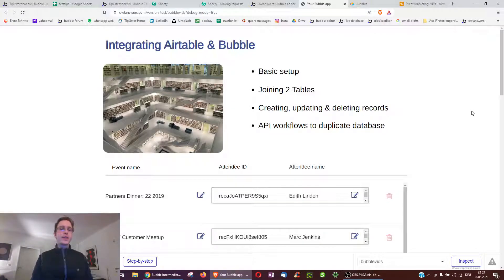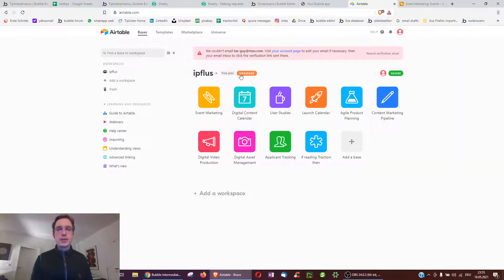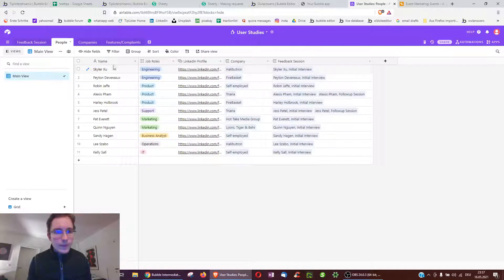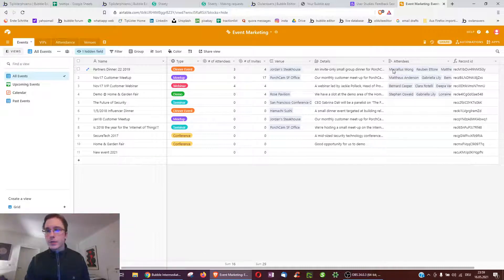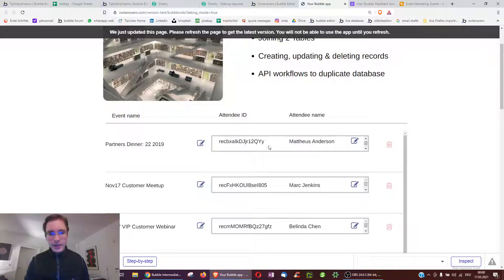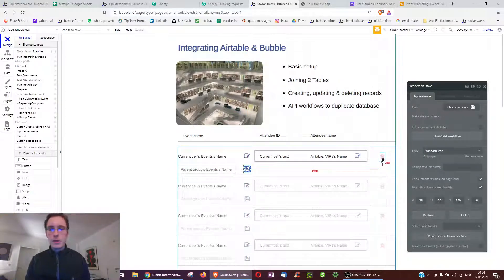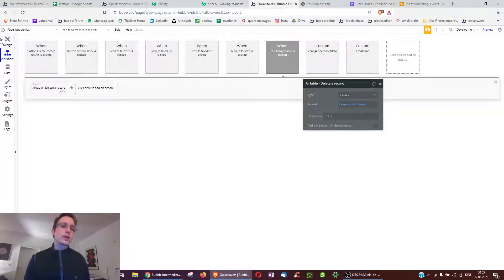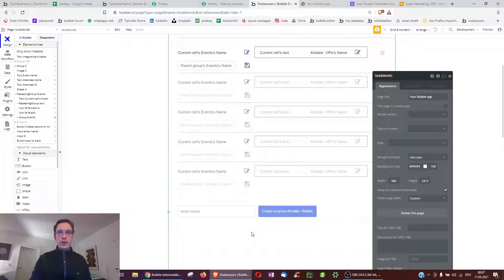Integrating Airtable & Bubble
How to communicate between the two apps, even if you have 2 separate tables like in a classic relational database. A list on using Backendtriggers to automatically update your Airtable whenever you create new entries on Bubble can be found